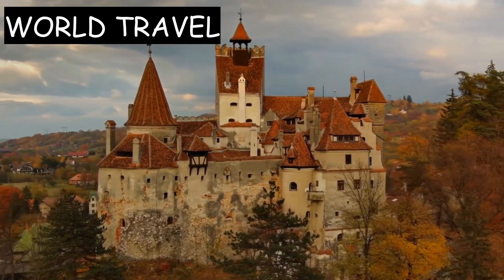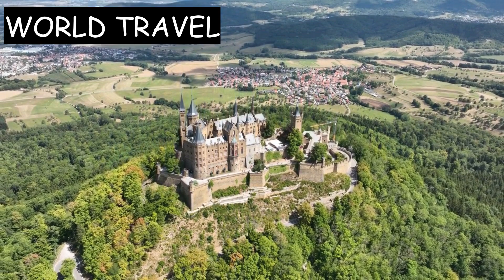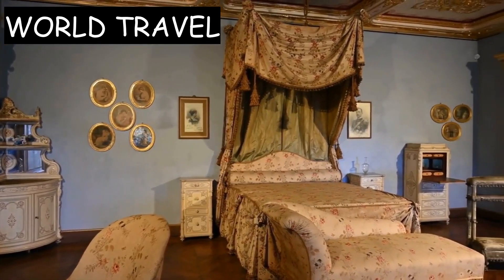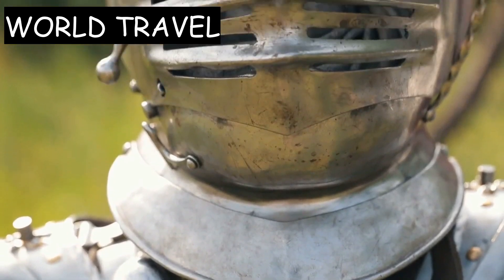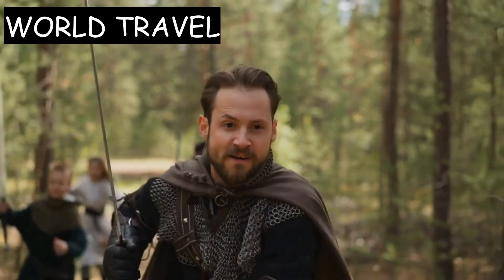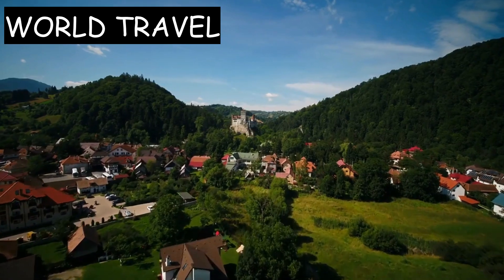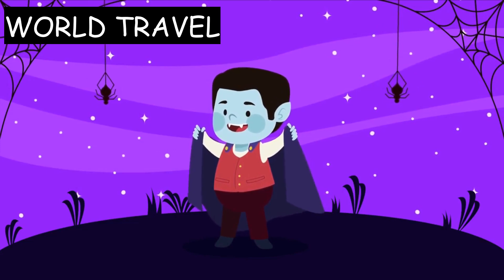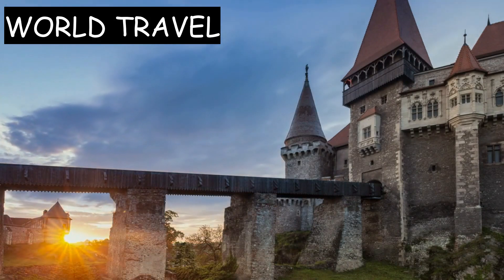Exploring the Legends and History of Bran Castle: A Tour of the Famous Dracula's Castle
Discover the mysterious and captivating history of Bran Castle, famously known as Dracula's Castle, in this visually stunning video tour. Explore the castle's ancient architecture, secret passageways, and underground tunnels. Learn about the legends and myths surrounding the castle, and discover its connection to the famous vampire novel, Dracula. Immerse yourself in the rich cultural heritage of Romania and the Carpathian Mountains. Perfect for history and culture enthusiasts, or for those looking for a unique and fascinating travel destination. Don't miss out on the opportunity to experience the magic of Bran Castle